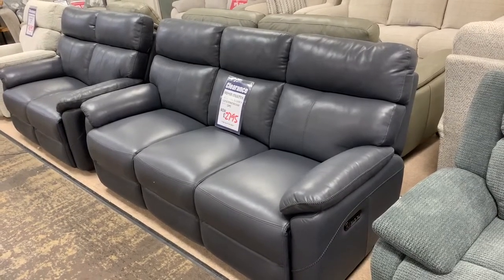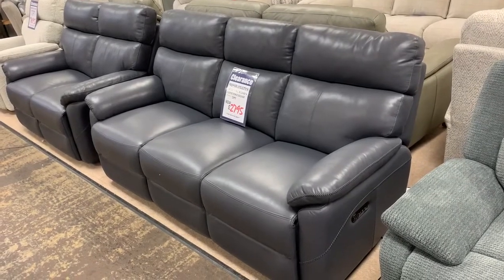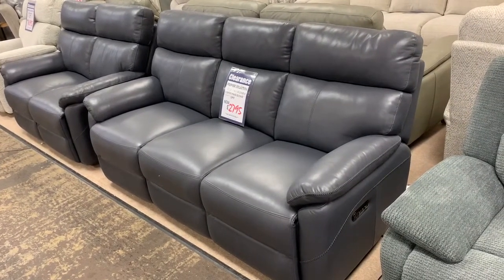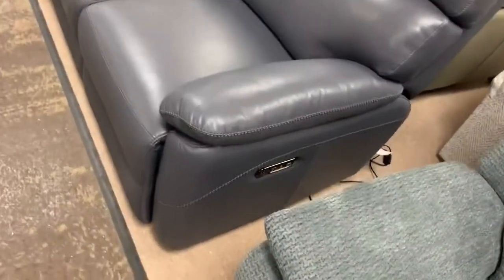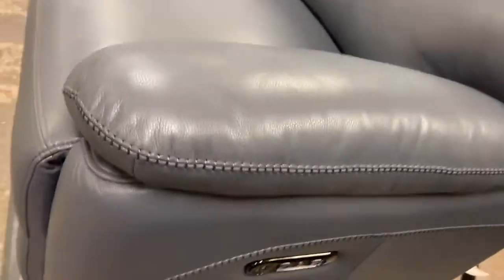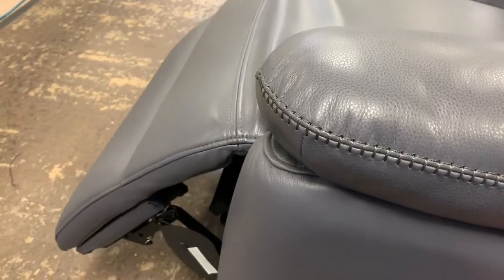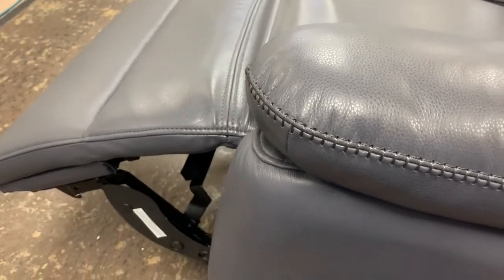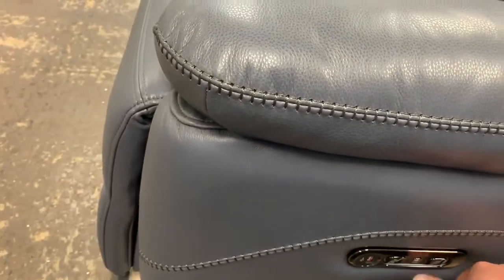Premier Collection - Save 50%! Was: £5,590 Now: £2,795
Premier Collection - Save 50%!
Was: £5,590
Now: £2,795
This Model Consists of A 3 Seater Power Recliner Sofa & A 2 Seater Power Recliner Sofa in Mezzo Lavender Leather

**Available For Immediate Free Nationwide Delivery!**